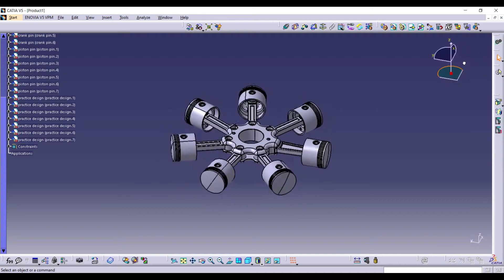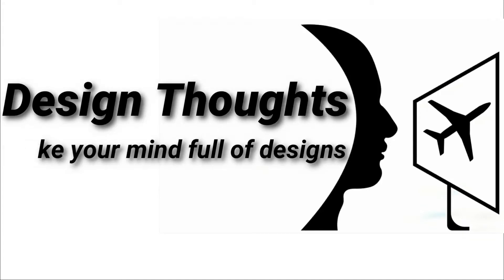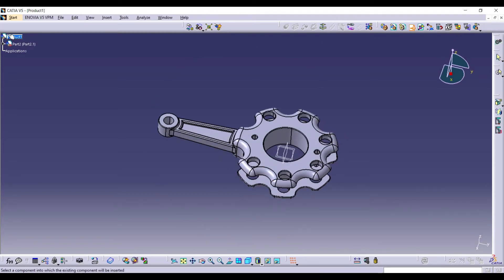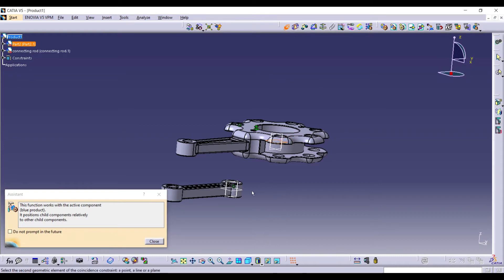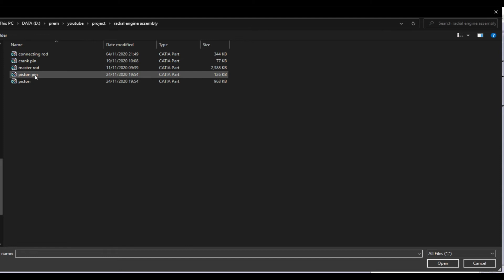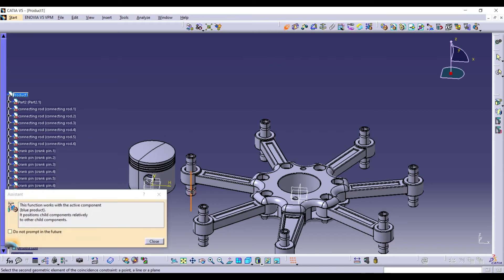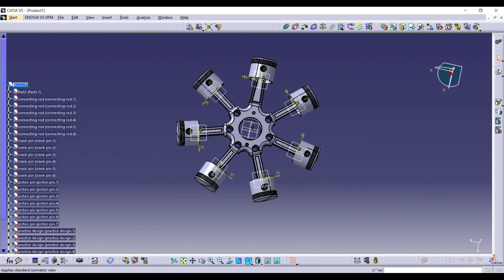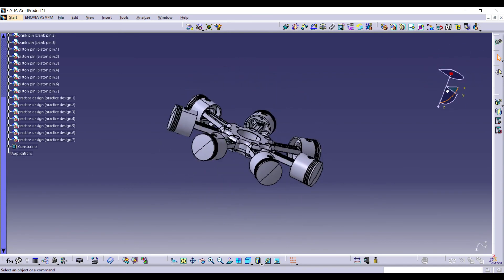how to do radial engine assembly in catia v5 | part | assembly design | mechanical engineering.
hello guys,this video tutorial will show you how to assemble radial engine using catia v5.
by watching this video tutorial, you guys can easily design and assemble your own radial engine design.i made this tutorial with very simple and easy steps for absolute beginners.
I already designed components of radial engine which is used in this tutorial we just need to assemble the components.i designed all components in cata v5.

to design radial engine components I used the following tools:
pad,pocket,shaft,groove, circular pattern,fillet,chamfer,edge fillet,trim,sketcher,sketch,rectangle,circle,profile,pattern,mirror, translation.

to assemble the radial engine I used the following tools:
excisting components,product, manipulation,coincide constrain,fix.